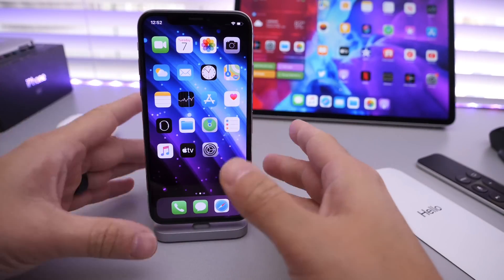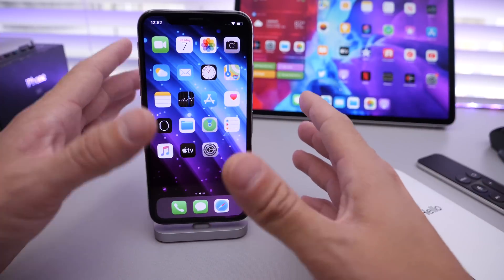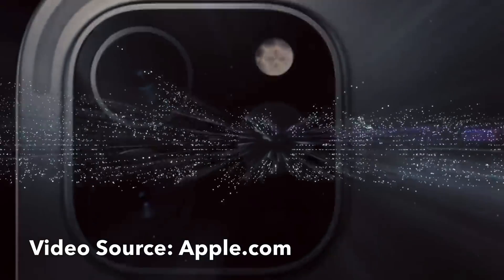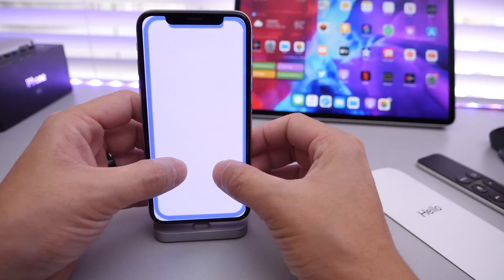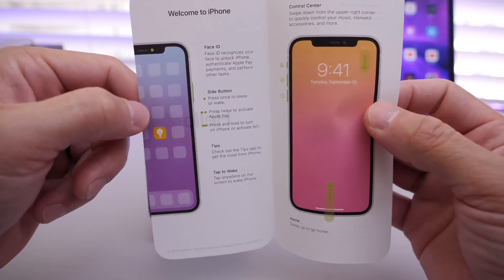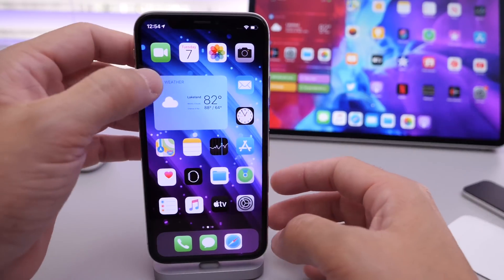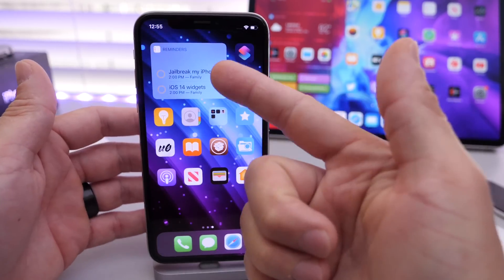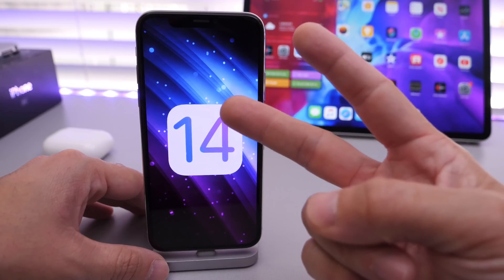iOS 14 Widgets & New iPhone 12 with Smaller Notch ? - Apple News